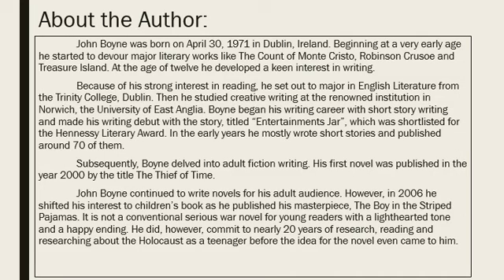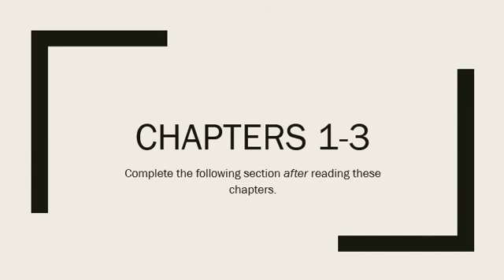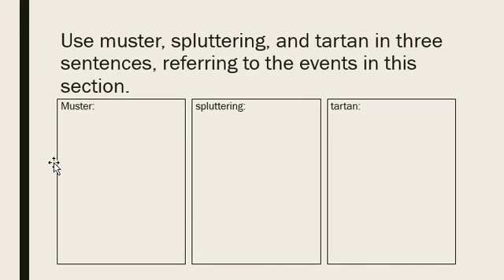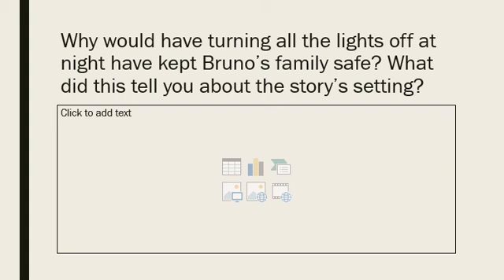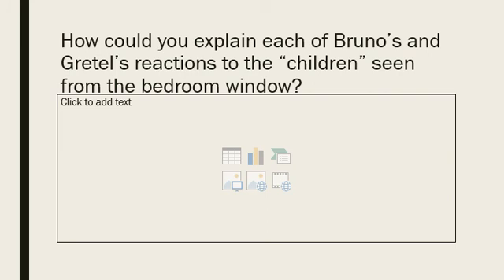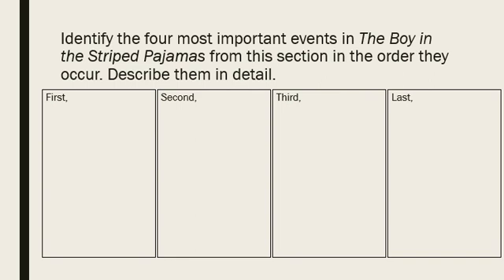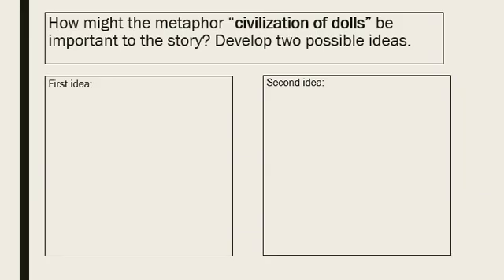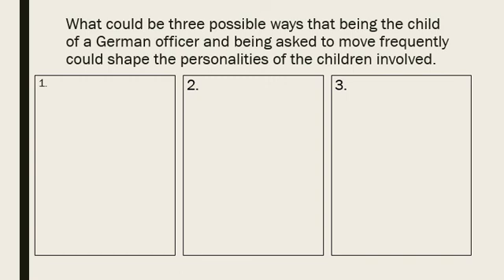The Boy in the Striped Pajamas ch. 1-3 walk through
This video walks through the first PowerPoint that goes along with our novel study, The Boy in the Striped Pajamas. In order to follow along, you must have downloaded the PowerPoint from Canvas.